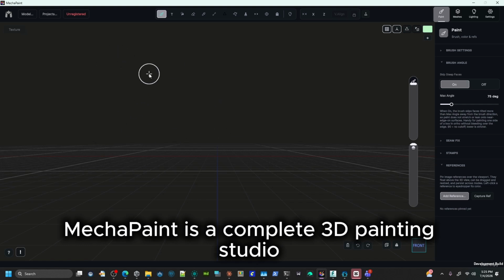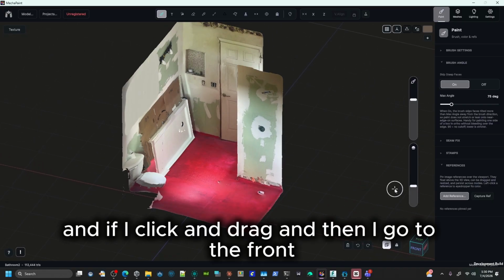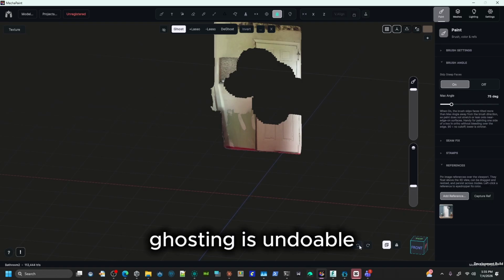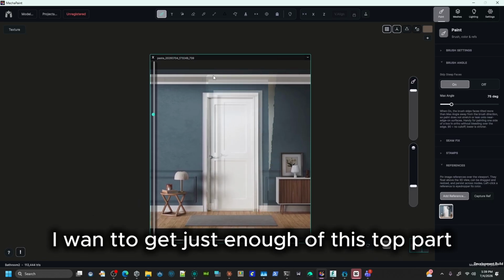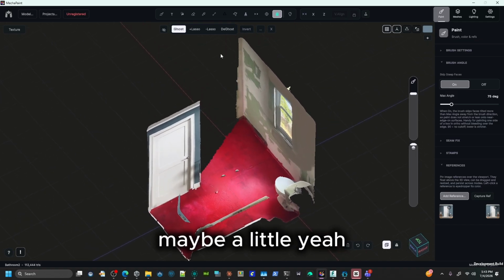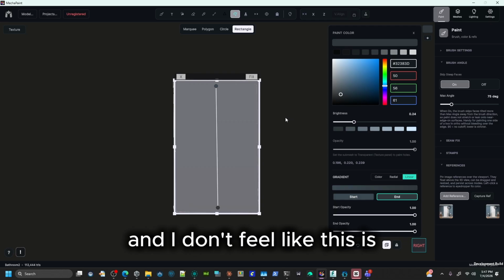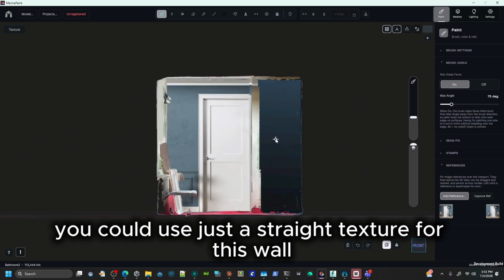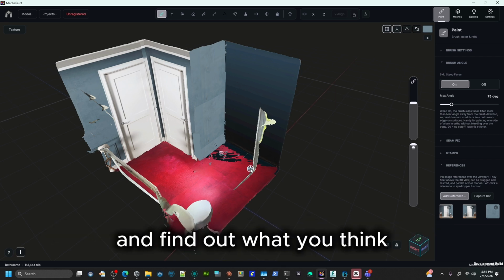Intro to MechaPaint v1.0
MechaPaint is a powerful new 3D mesh painting app for use by any 3D artist who has to paint stuff. It overlaps some of the industry standards, falls short on a few things, and exceeds at a few things.

It was created out of frustration with existing tools, and has now grown into something unique. I hope you love it. I'm breaking this video down into chapters, and I will post a second half soon, where I wrap up the work we start in this video.

For this one, I thought I'd take some geometry with a really horrible, on-device photogrammetry based UV map, and try to turn it into something useful.